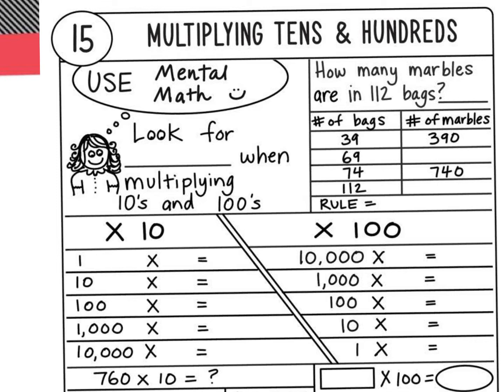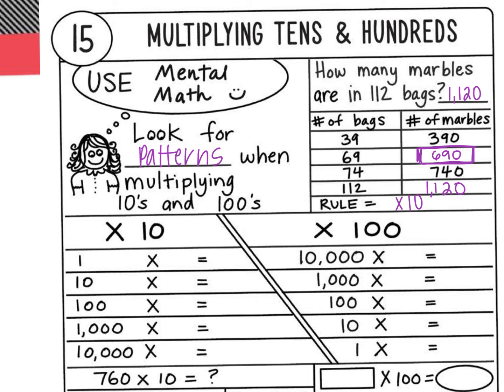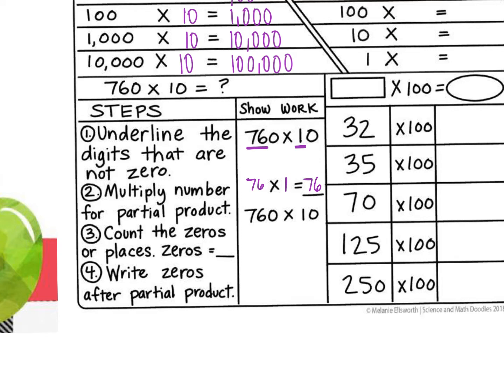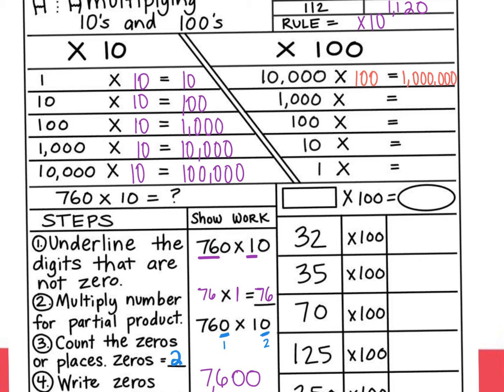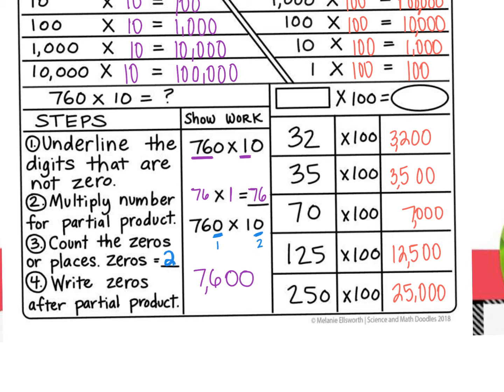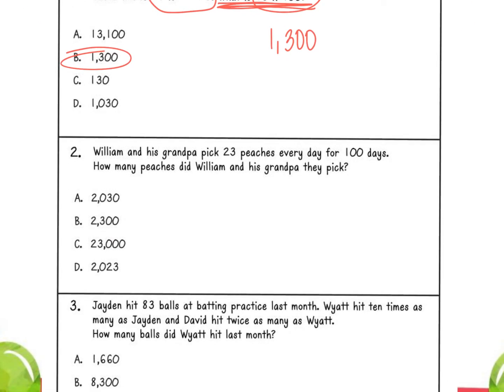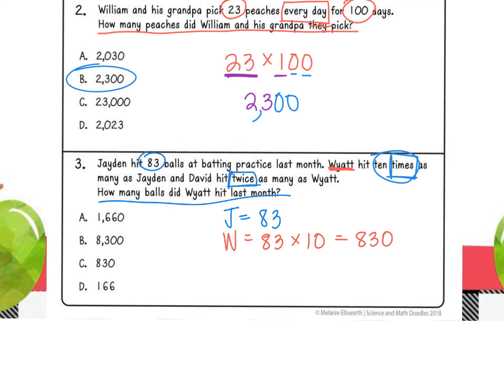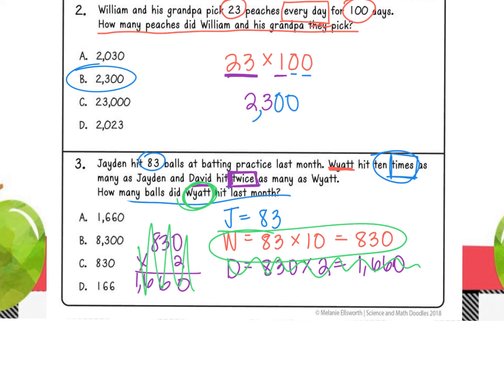Multiplying Tens & Hundreds.mp4